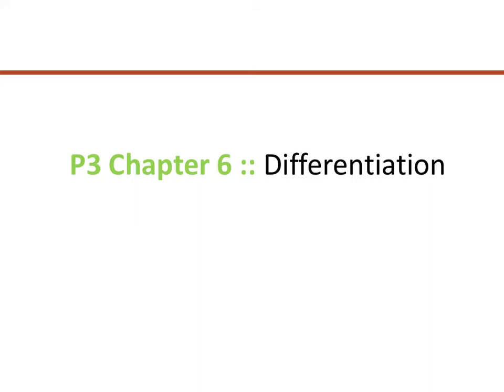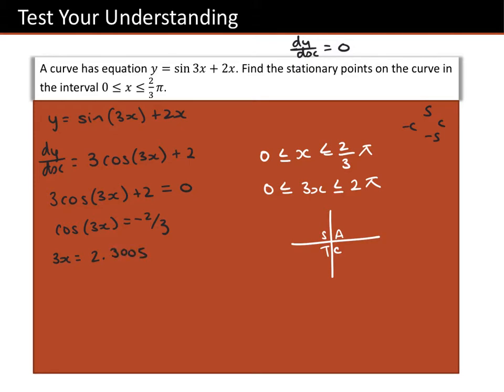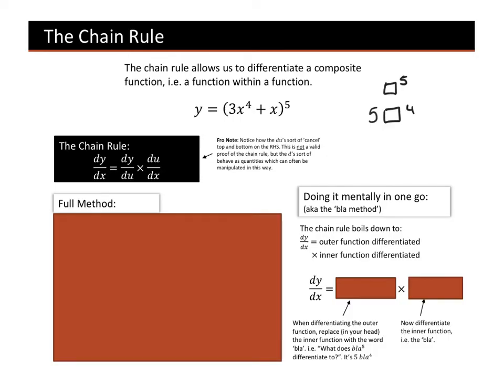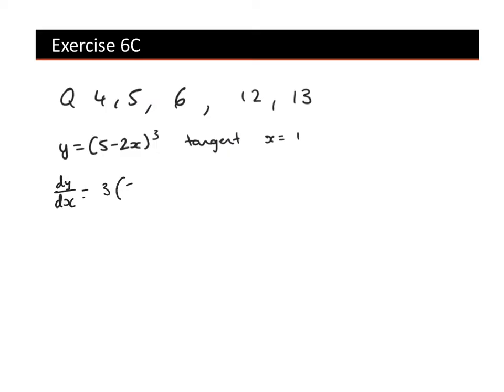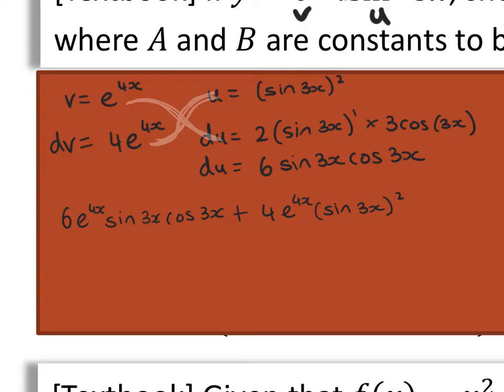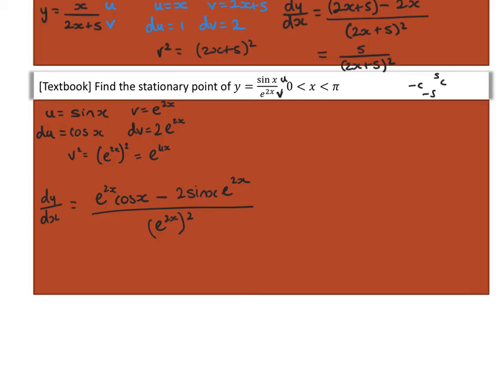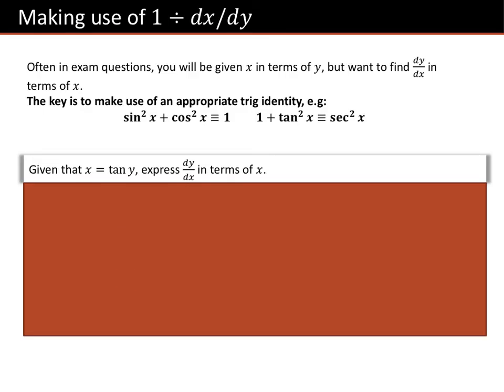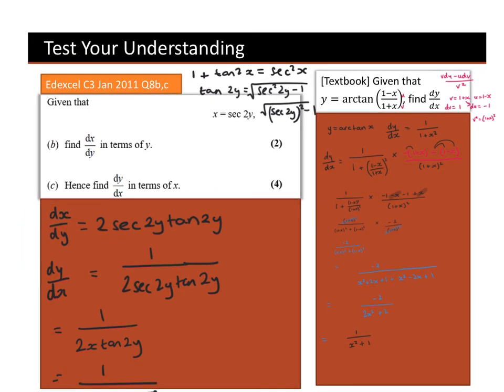A-level Mathematics Pure 3 Chapter 6 Differentiation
International Alevel Mathematics Pure 3 Chapter 6 Differentiation walkthrough.
Covering differentiating sin x and cox, exponentials and logarithms, the chain rule, product rule, quotient rule, and differentiating trigonometric functions